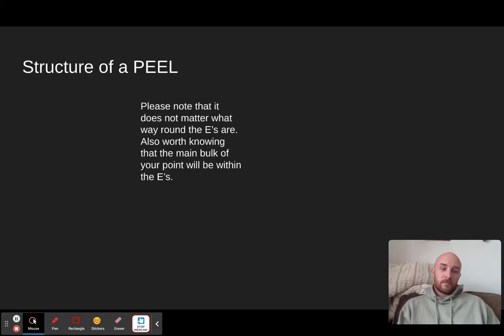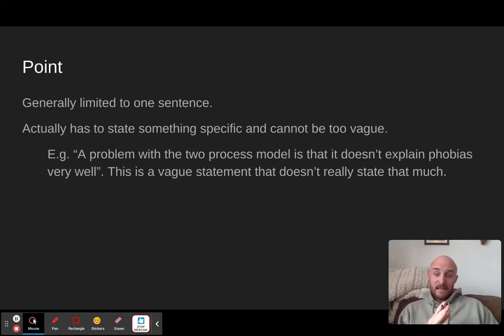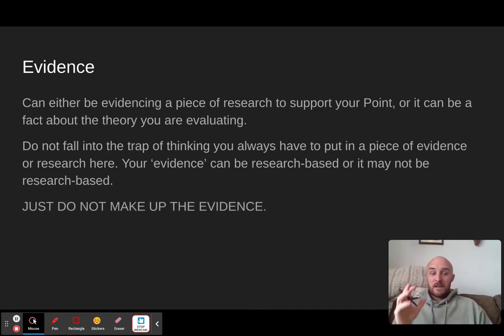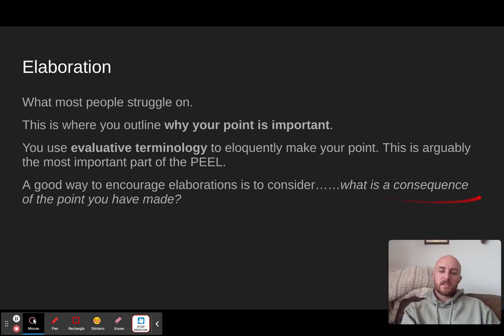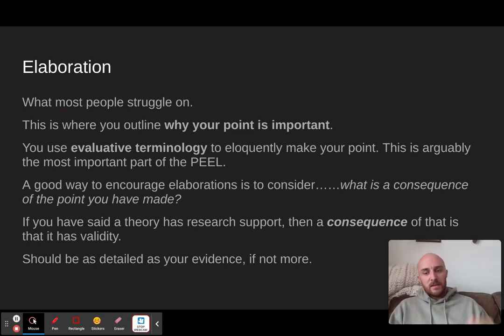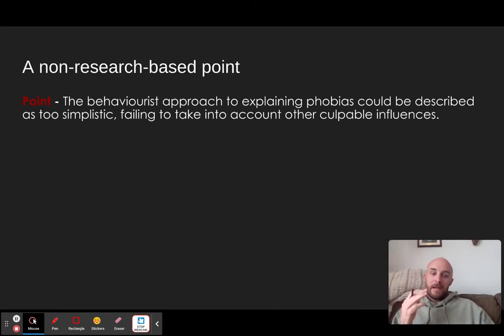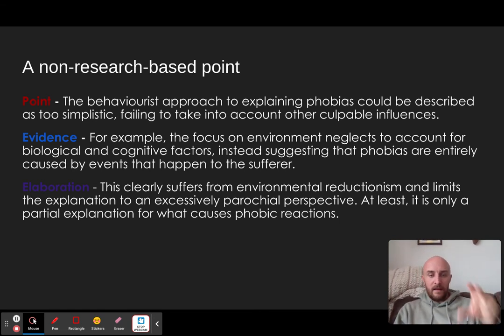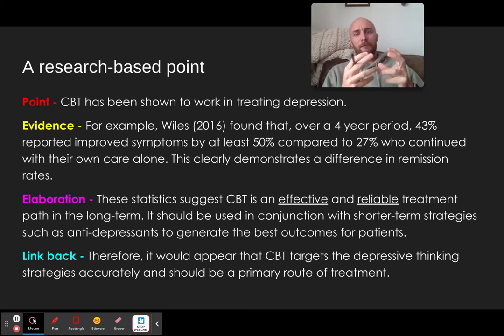How To Write A PEEL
0:00 - Introduction
2:16 - Structure of a PEEL
3:18 - Point
5:19 - Evidence
8:18 - Elaboration
11:43 - Link back
13:18 - Non-research based point
17:40 - Research based point